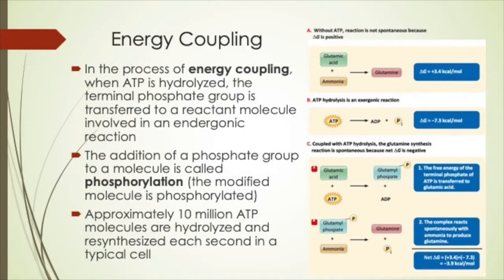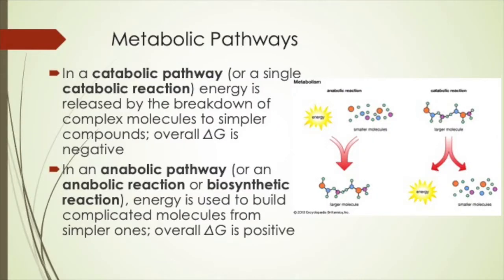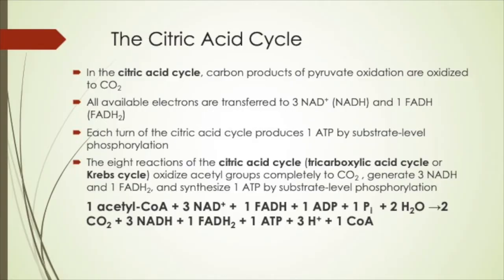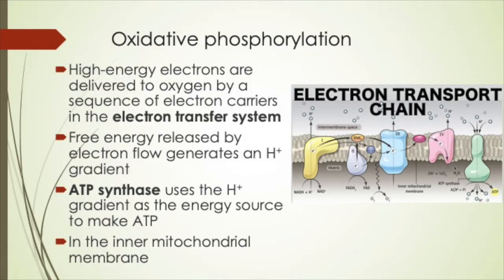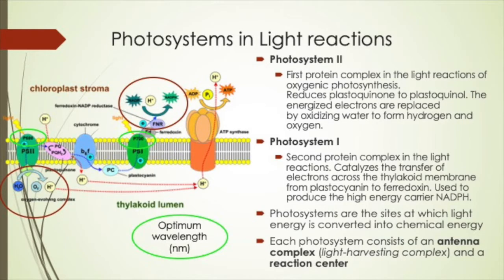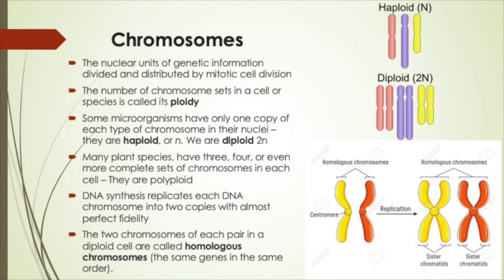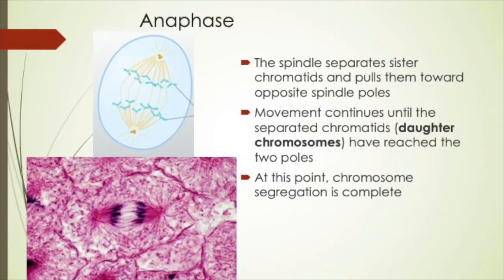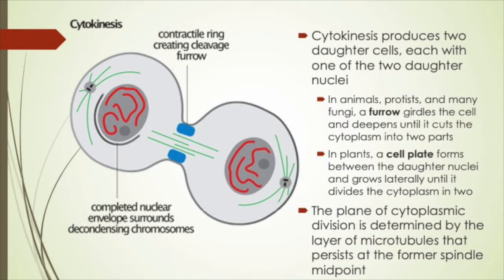Exam 2 Review